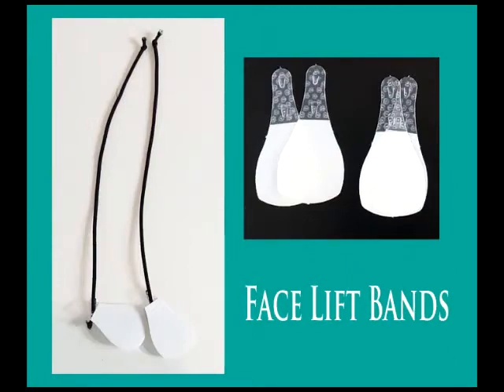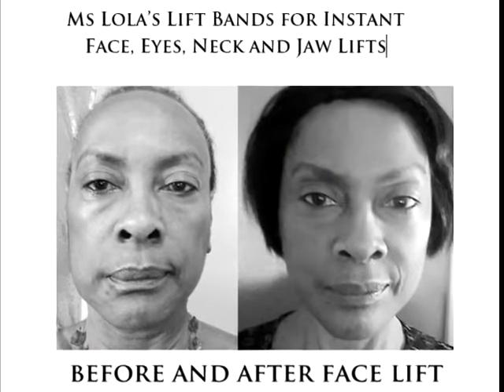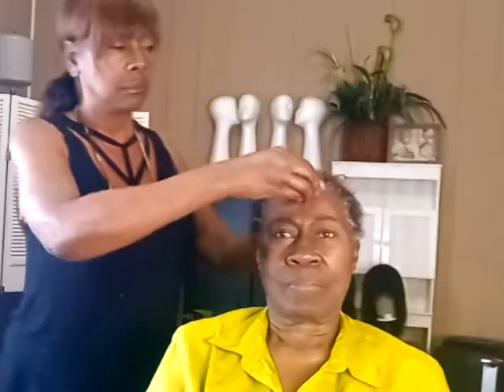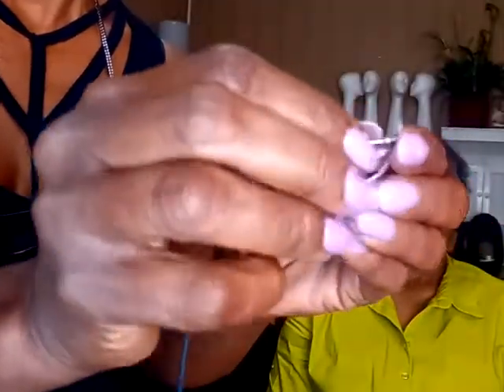An instant face lift bands made this 73-year old look years younger in 🔥 minutes!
My instant face and neck lifts can make anyone look 10-20 years younger in minutes, and you don't have to be older to reap the benefits. It works great for double chins and sagging features at any age. Amazing results also for widening the eyes and lifting the brows for those "bedroom eyes" we all want!
Business ~ Ms Lola's Wig Salon (Owner ~ Lola Scales, aka The Magic Wig Maker)
Location ~ Elizabeth City, NC, 45 minutes south of Chesapeake, Virginia

Products: Custom Hair Units (full and partial wigs, toppers, bangs, ponytails & more)